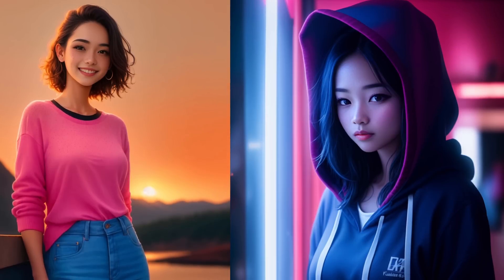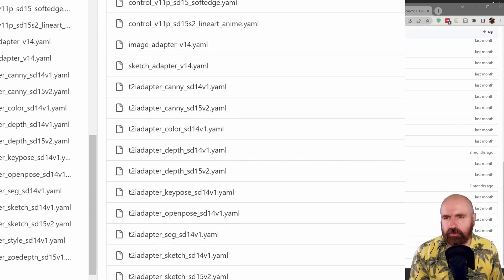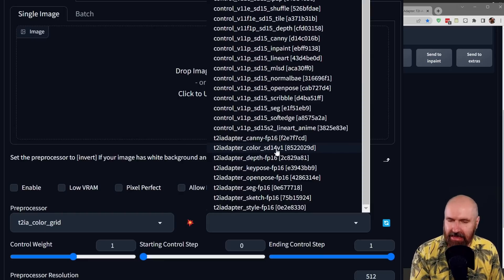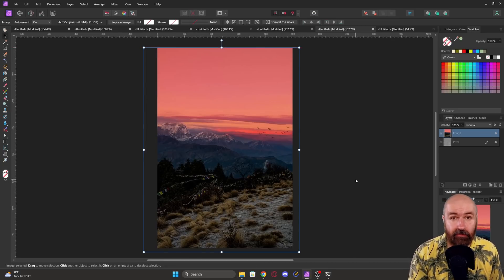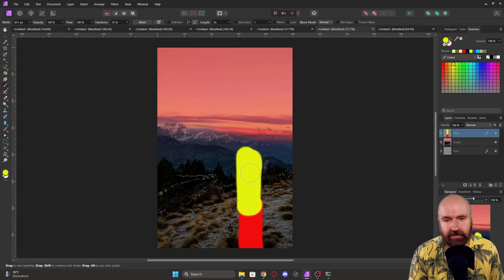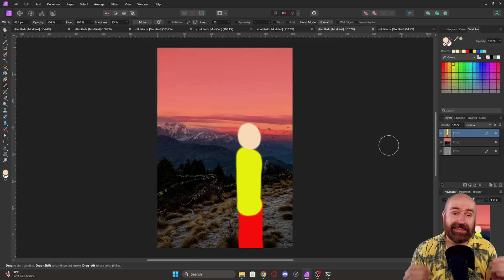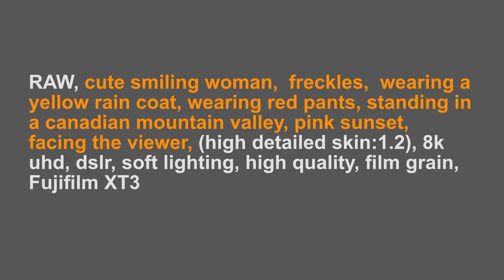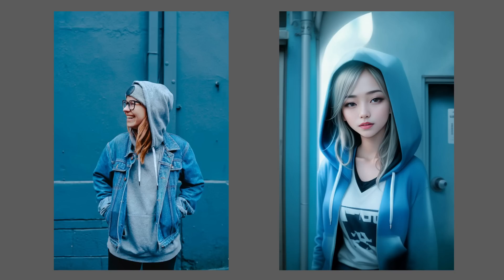T2ia Color for ControlNet - EVERYONE NEEDS TO TRY THIS!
The T2ia Color Method for Controlnet is really Powerful. It allows you to define the colors you want in your images. BUT you can also use it to define your compostition! Create Really cool images in A1111 or Vlad with this method. The Process is exactly the same for Vlad.
It this video I us Affinity Photo 2